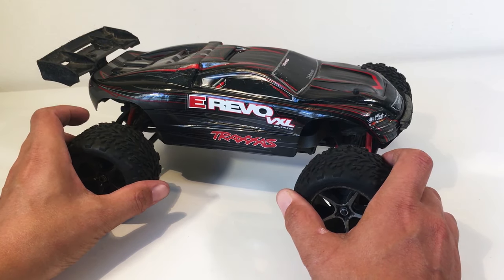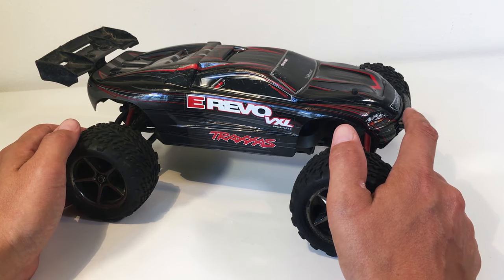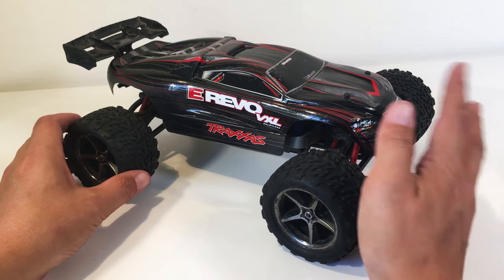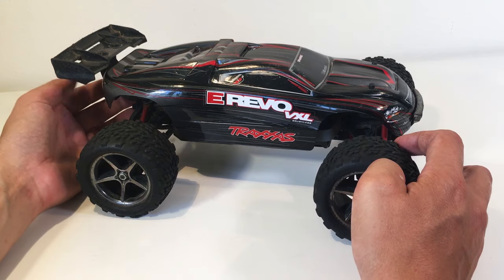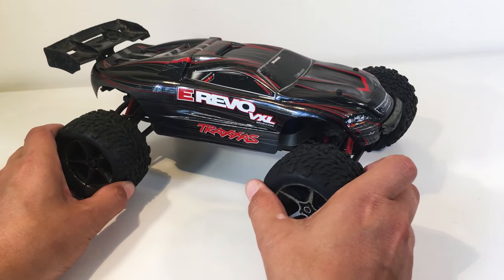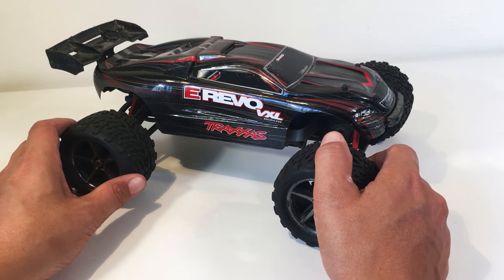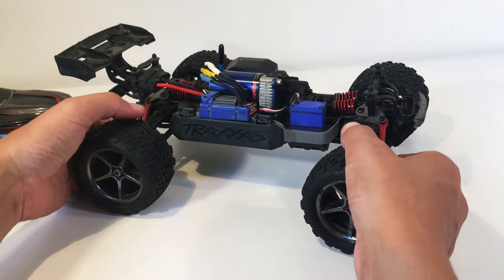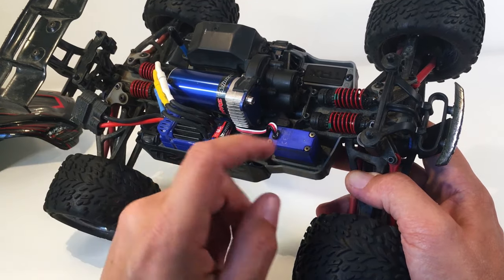New RC Second Hand Brushless Bargains: Traxxas Mini E-Revo, HBX Stealth X09, Tamiya Super Levant!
Quick RC Country Life update and an overview of three new second hand arrivals and brushless 4WD Stadium Trucks bargains: The Traxxas E-Revo 1/16 VXL, the HBX Stealth X09 Brushless Edition and the Tamiya Super Levant XB.

Taking time into account, the last thing I needed was more projects, but here they are. For an RC addict, these bargains can be a little too tempting. Acquiring cheap second hand models that nobody else want, can be a cheap way to brushless motors, brushless ESC's, spare parts, donor cars or fun restoration projects.

Happy Hobby Days to you all and Keep 'em Running!

You can skip to the different models here:

Tamiya Super Levant 1/10 8T TBLM-01/TBLE-01 Brushless 4WD Stadium Truck/Truggy 3:30

Traxxas E-Revo 1/16 VXL Brushless 4WD Monster/Stadium Truck/Truggy 6:03

HBX Stealth X09 1/10 Brushless Edition 4WD Stadium Truck/Truggy 8:45